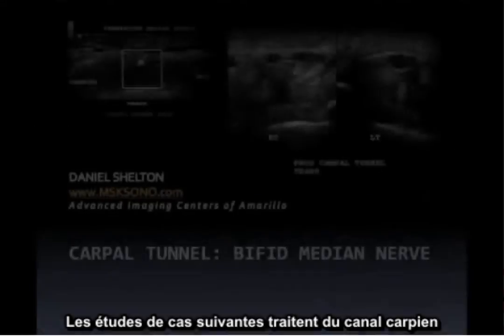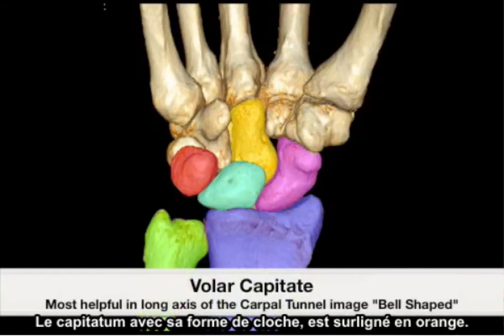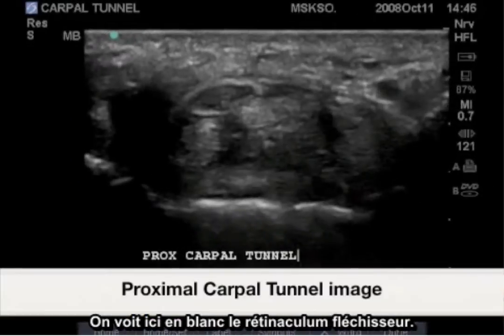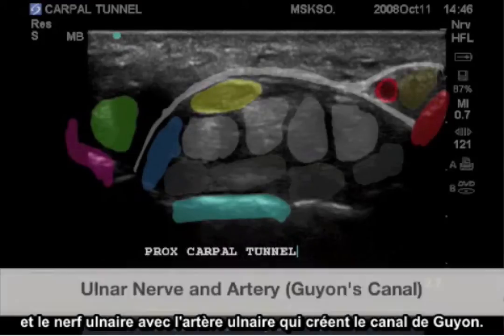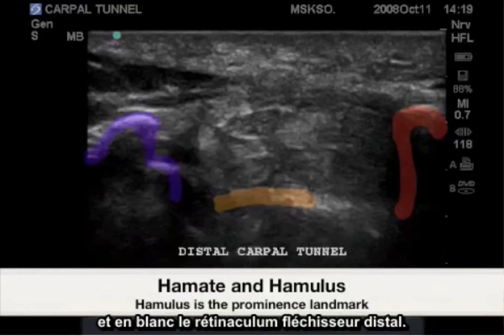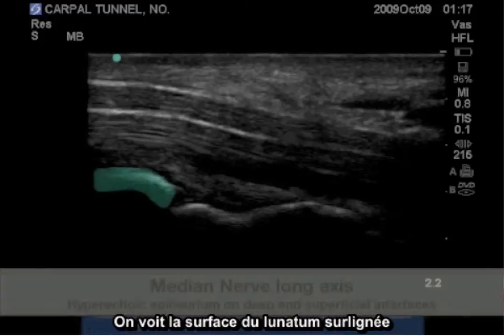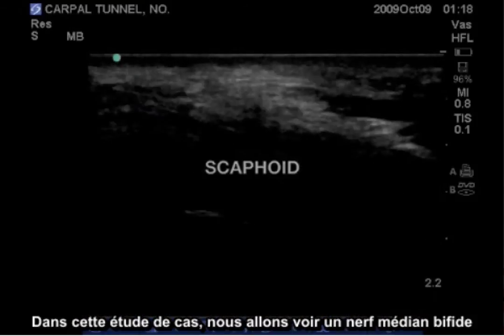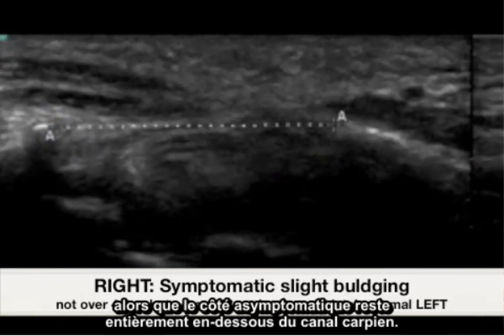Étude de cas SonoSite FujiFilm : Canal carpien : Nerf médian bifide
Cette vidéo détaille l'anatomie du canal carpien et comment la technique échographique contribue à l'identification de la compression et de la laxité du nerf médian dans le canal carpien.